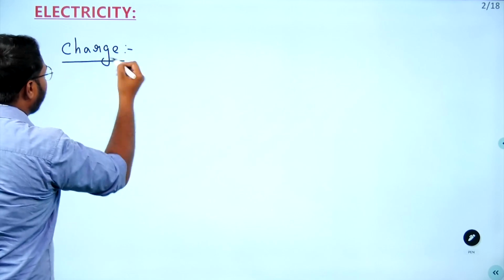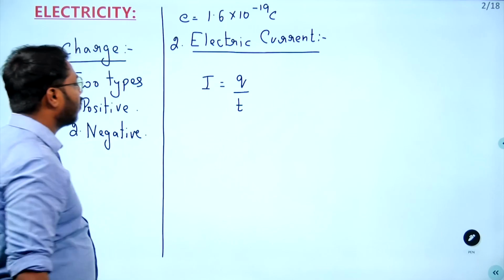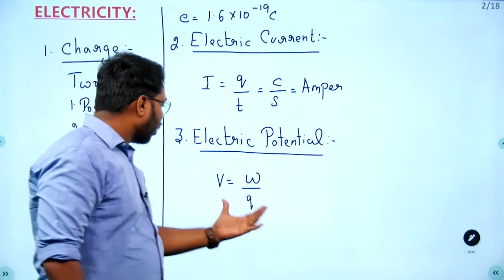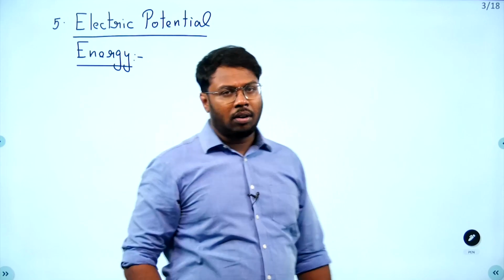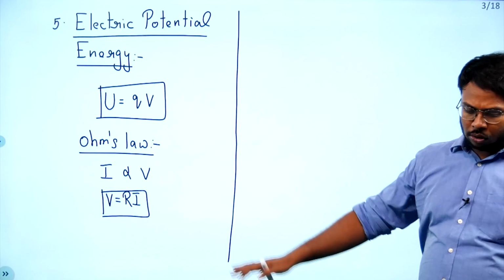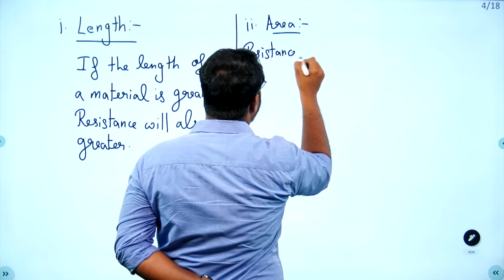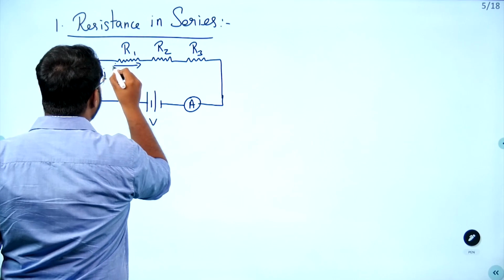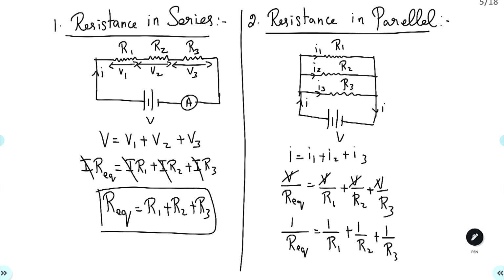Concepts on Electricity | Class 10 | CBSE | State Board | Physics by Prof. R. Vinoth Kumar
This video explains Concepts on Electricity | CBSE | State Board Class 10 Physics by Prof. R. Vinoth Kumar